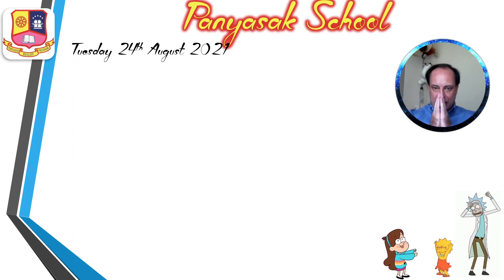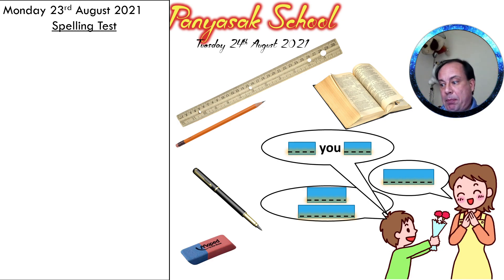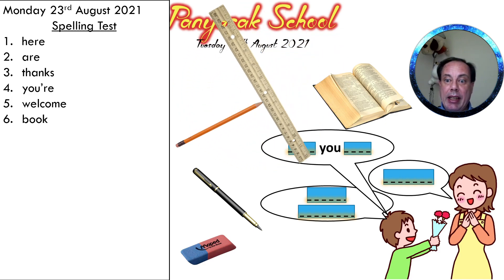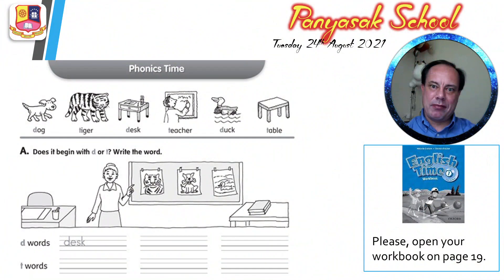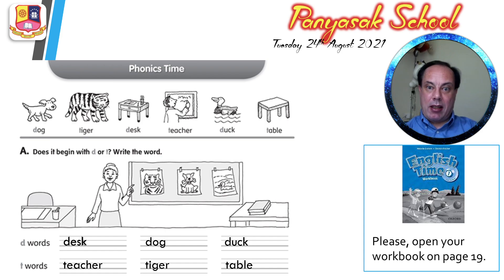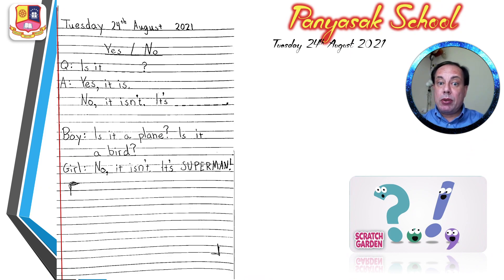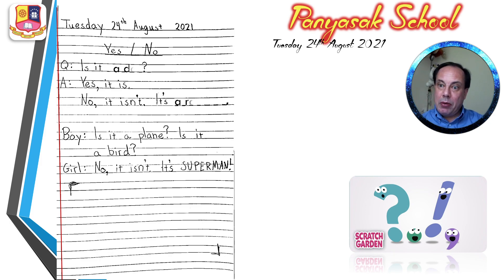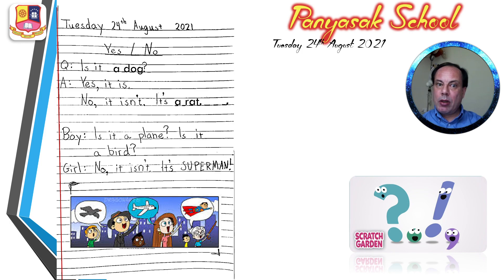English Time 1 Tuesday 24th August 2021 Notes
Today we're checking the spelling test from yesterday and the homework from Friday. We'll also take notes from unit 4 in our notebooks, so please write slowly and nicely in your book :-)
//T. Rikard